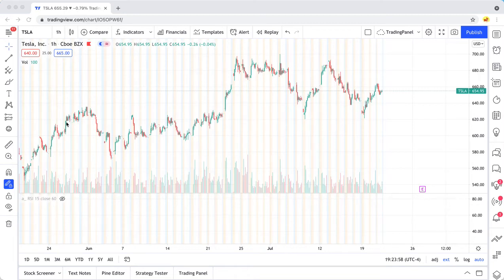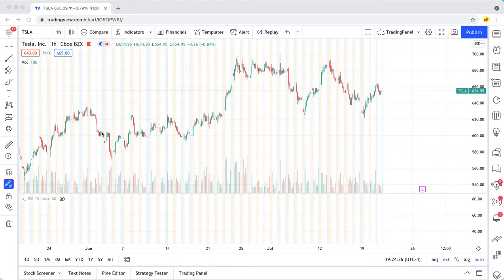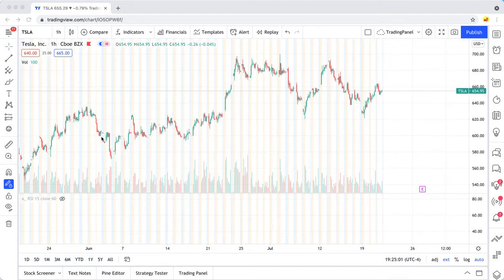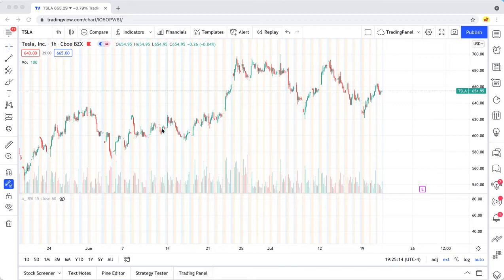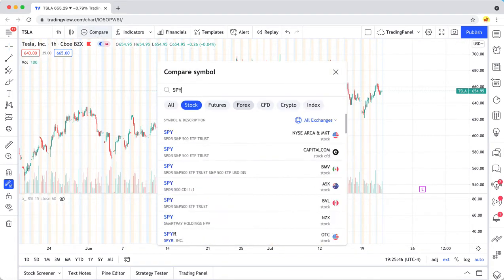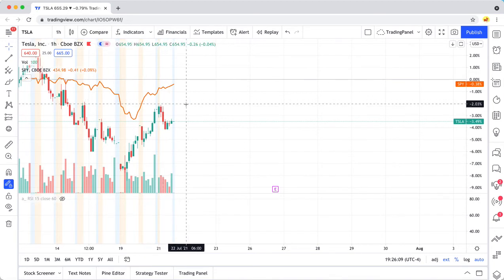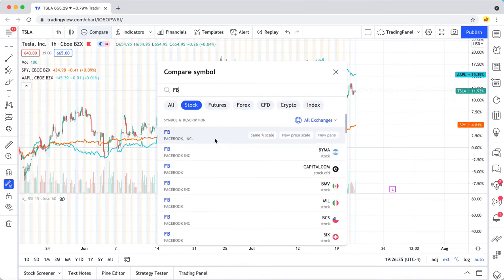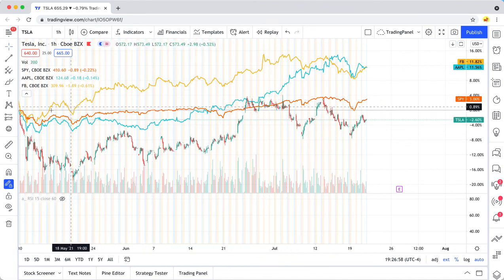How to use TradingView to compare stock charts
Using TradingView to compare stock charts is simple to do. Comparing stock charts is important in order to see correlations between different stocks in order to know whether one stock is outperforming another. This video shows you how to compare charts in TradingView. If you are asking can tradingview compare stock charts then this video will show you how.